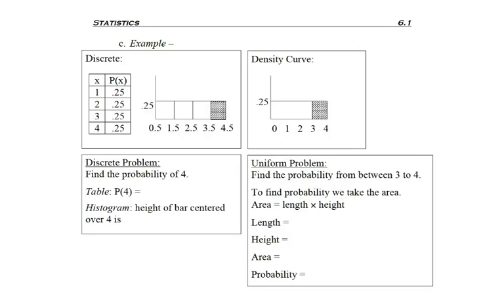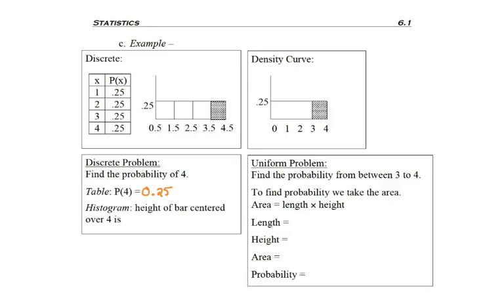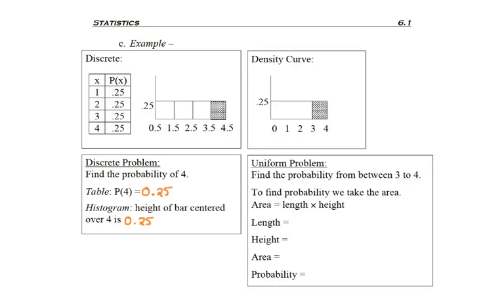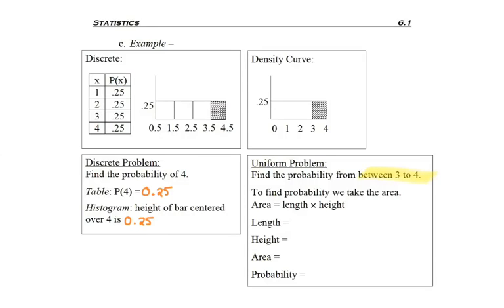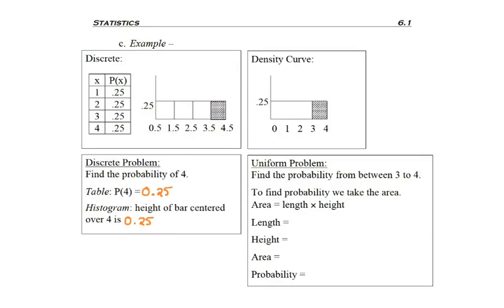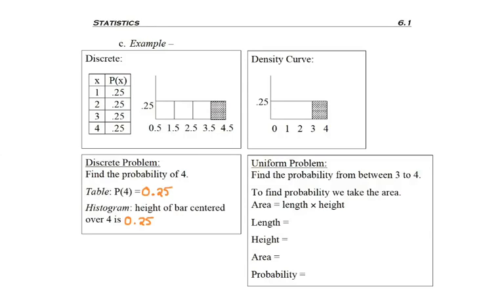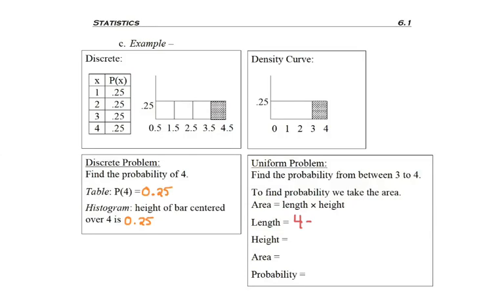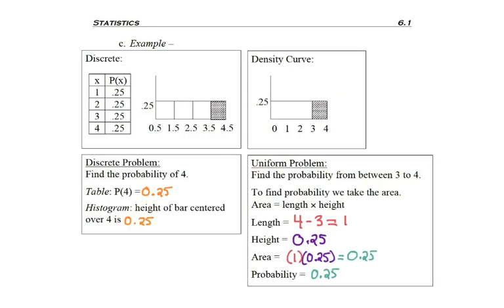6.1 - part 2 - Uniform Curve Problem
6.1 - part 2  - Uniform Curve Problem